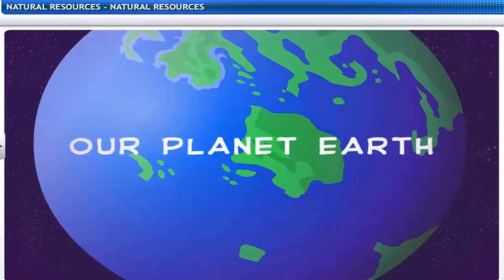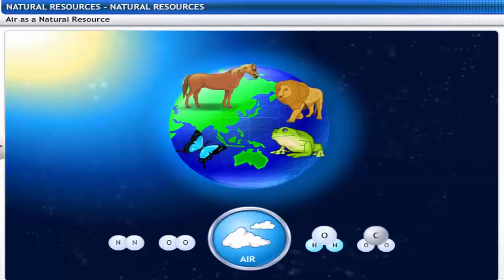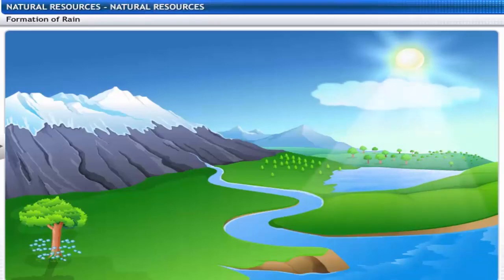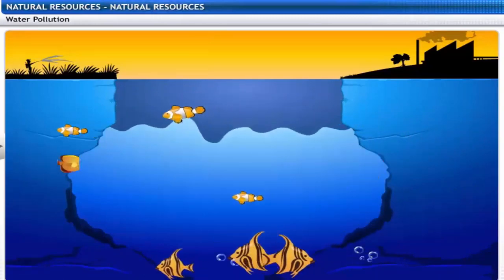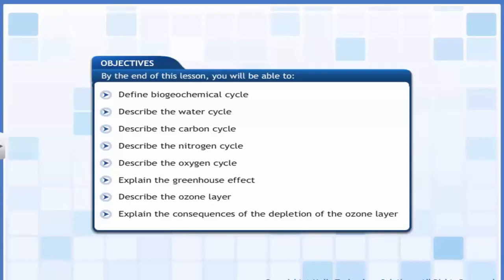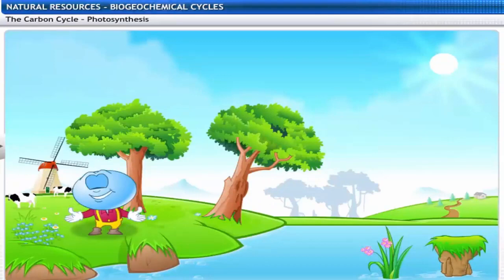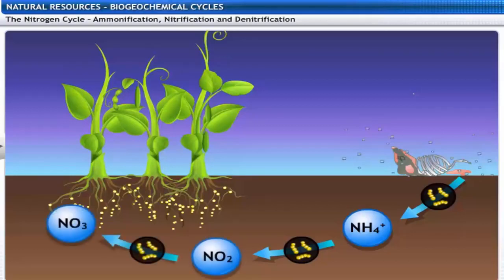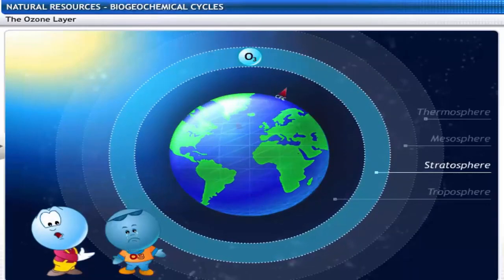NCERT Class IX Science Chapter 14: Natural Resources